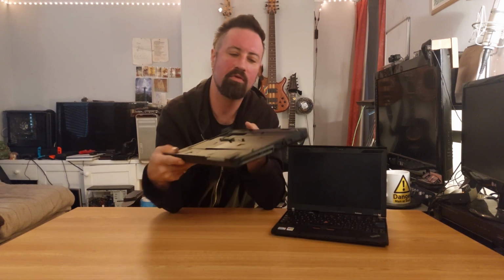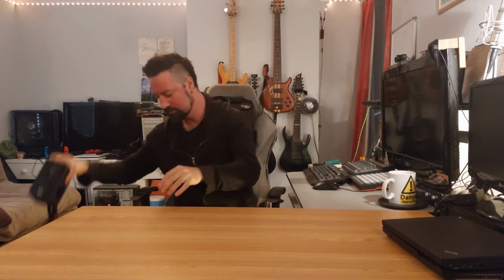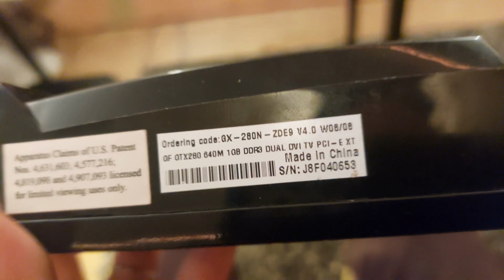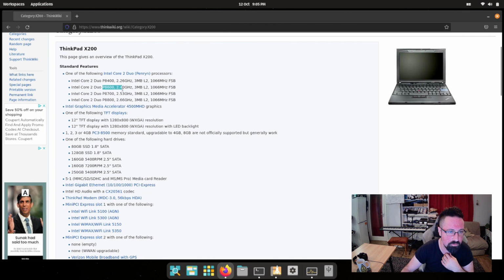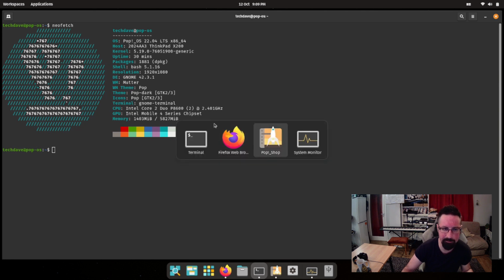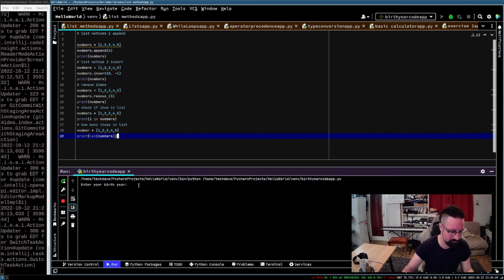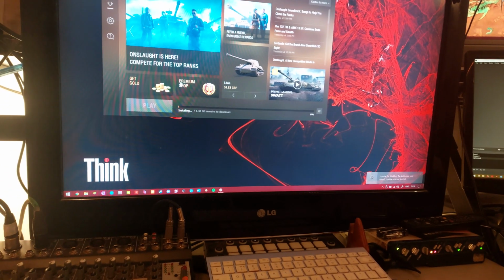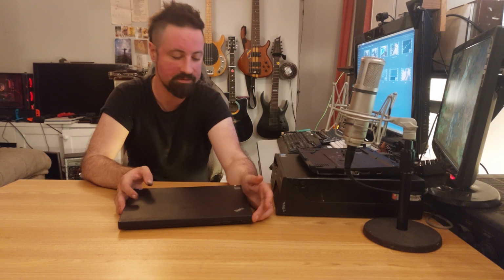Lenovo ThinkPad X200 for programming in Python on Linux Mint (subscriber request!)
Testing basic Python Functionality on the ThinkPad X200 on Linux Mint!
Specs:
intel core2duo P8600 2.ghz
2 + 4gb ddr3 ram
(mint & win10pro) 500gb ssd
(Arch/i3gaps) 64gb SDXC SD card
(PopOS) 60gb ssd (in x200 ultrabase)
exp beast dock & GT 710 & 500w psu

TechDave
xx

PPS: I can except one off donations, click the following link if you would like to contribute to new projects, and get a shout out on the channel:

Any donations will go directly towards the channel, and as such, I do not pocket any of the cash for myself!